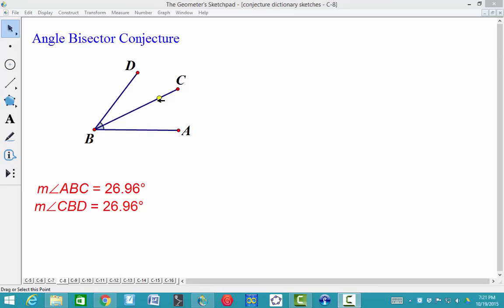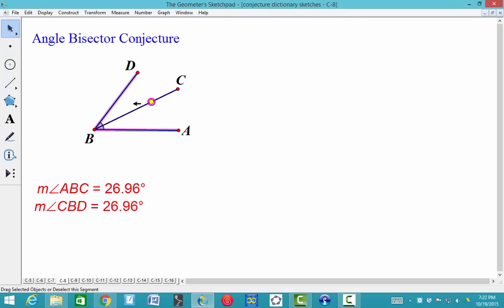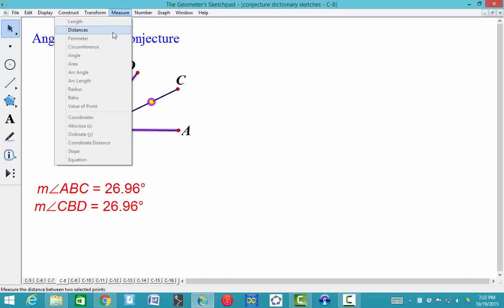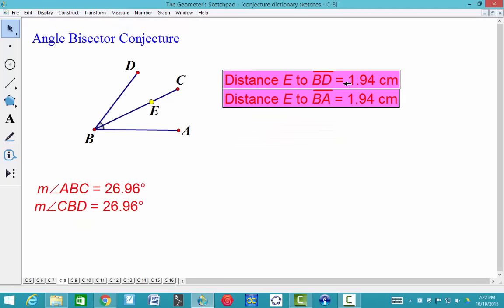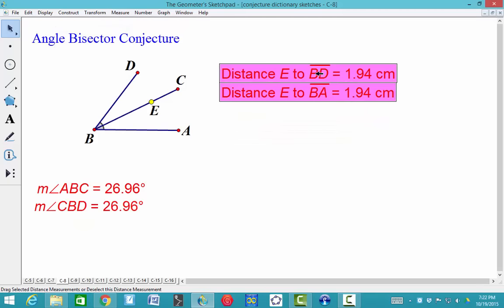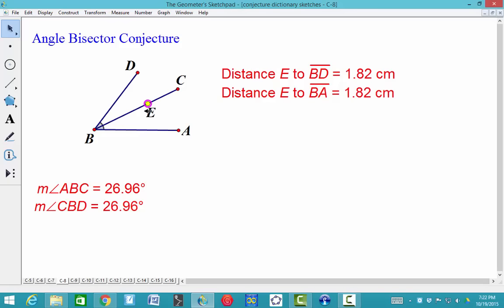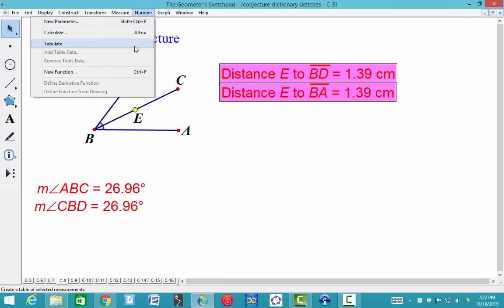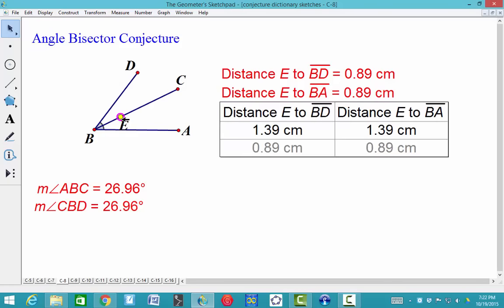Lesson 3.4 - Angle Bisector Conjecture